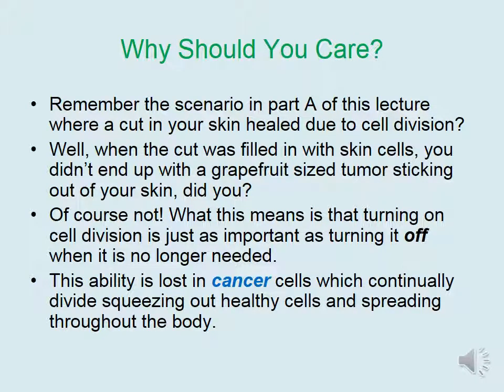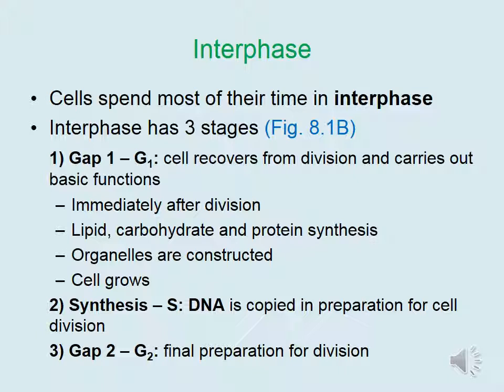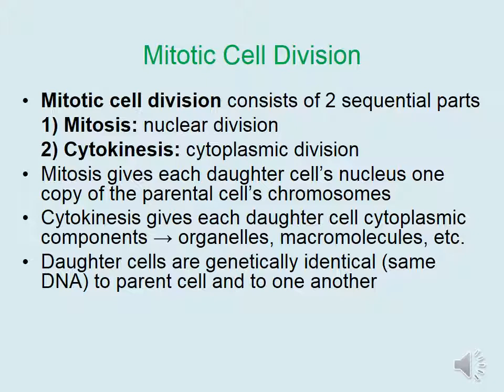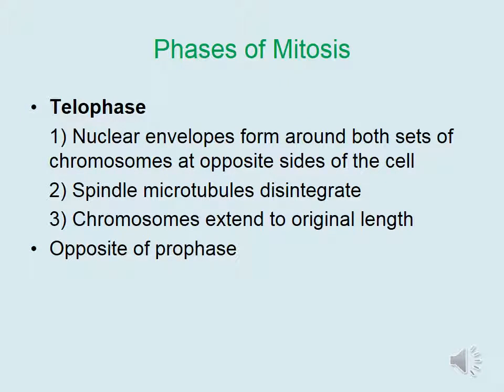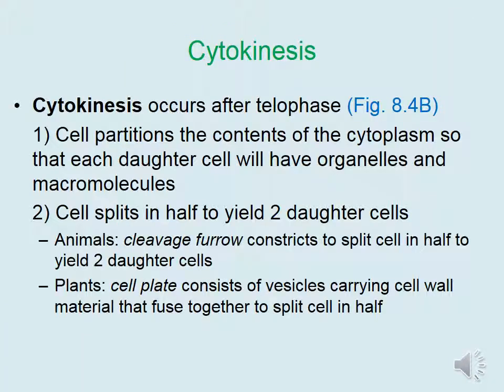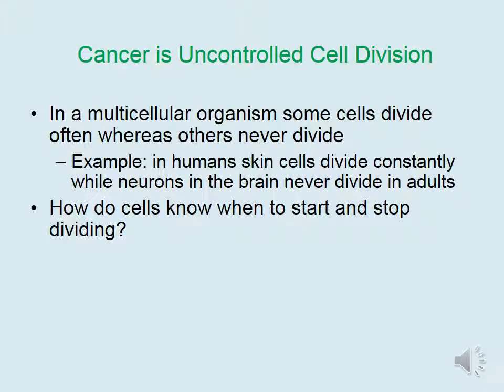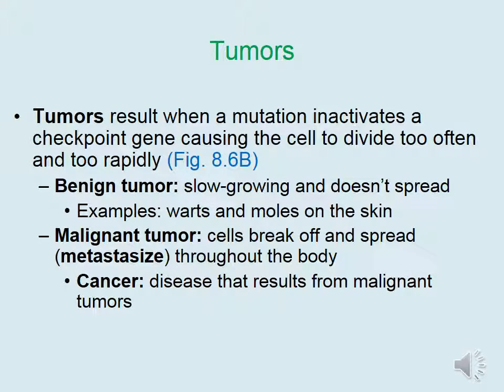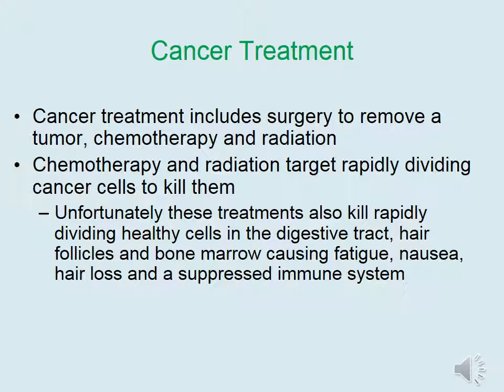B Unit 8 DNA Replication and Cell Division Part B